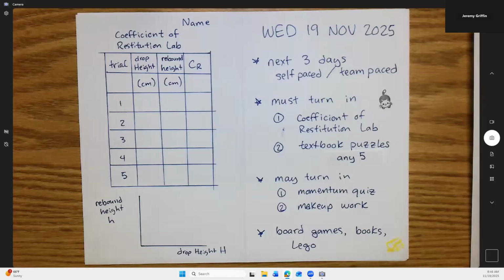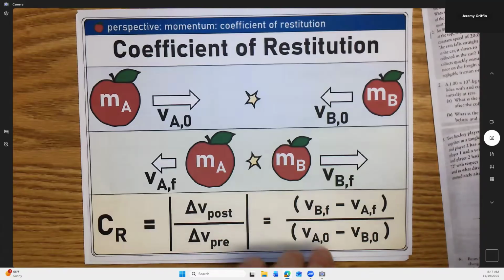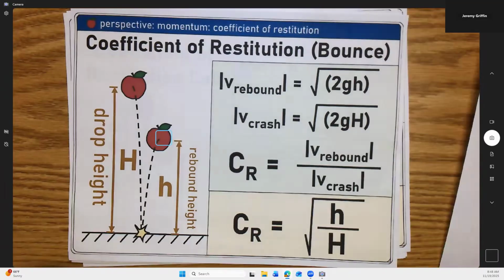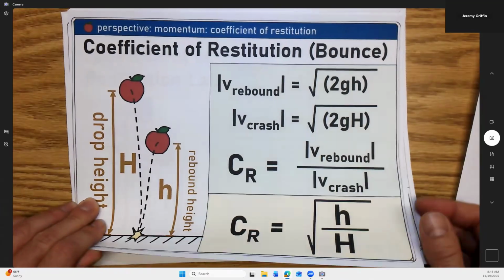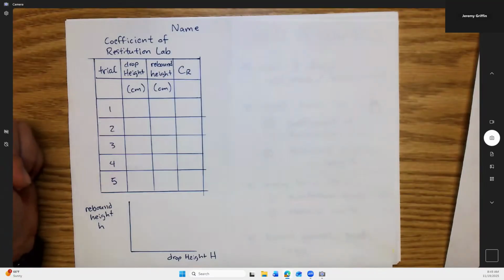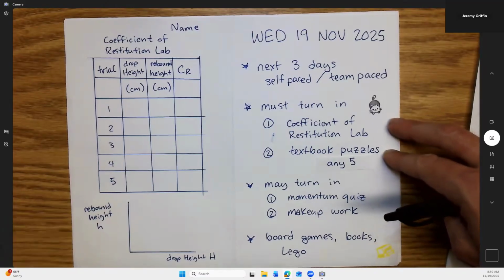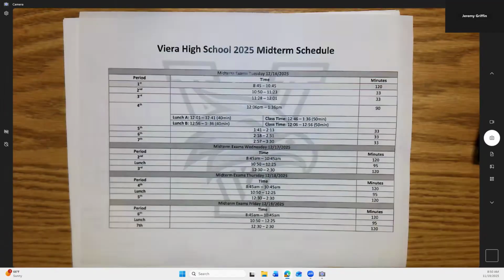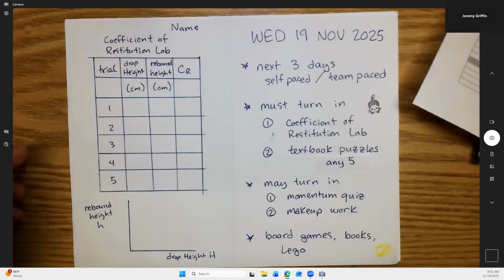2025 1119 - AP Physics Day 70 - Coefficient of Restitution Lab